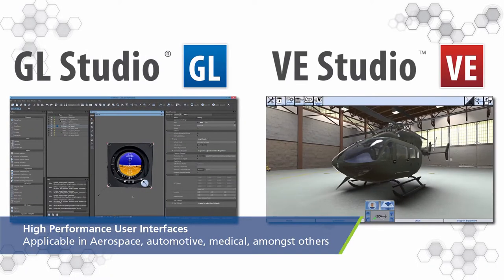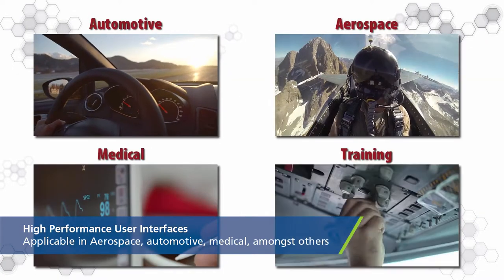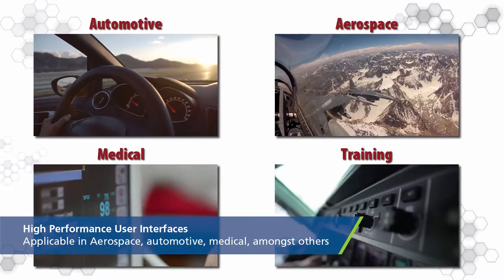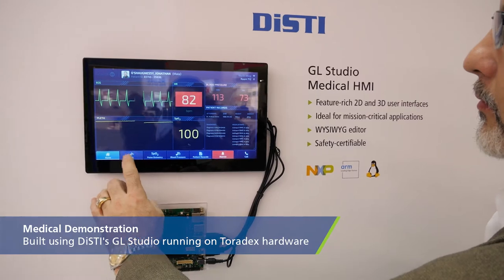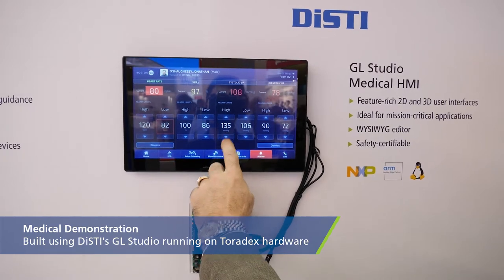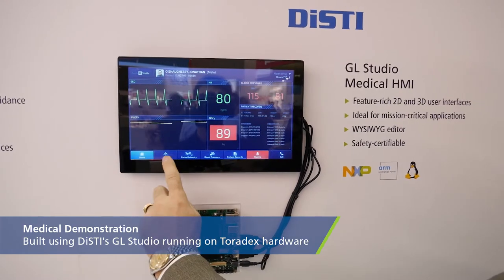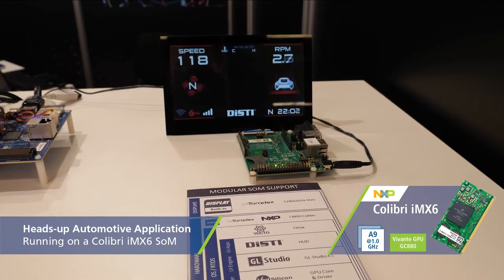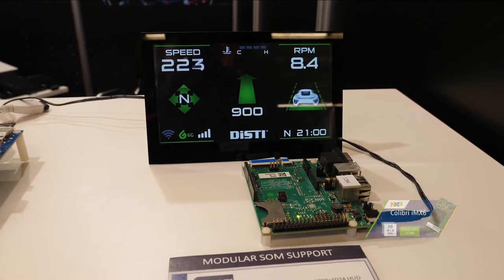DiSTI GL Studio and Rich GUI on Toradex Modules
Christopher Giordano, VP of UX/UI Technology at DiSTI, talks about the company's offerings on high-performance user interfaces, by showcasing example applications built using DiSTI's GL Studio. He also highlights DiSTI's long-term partnership with Toradex.